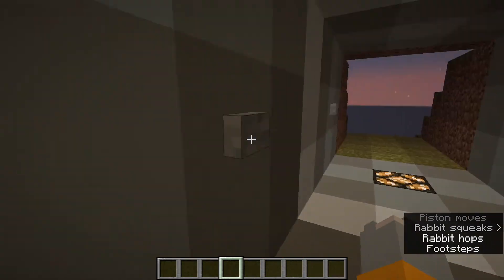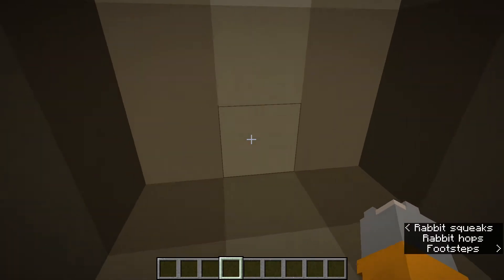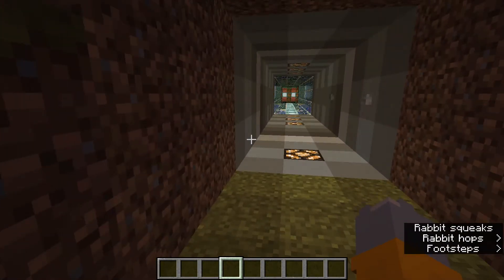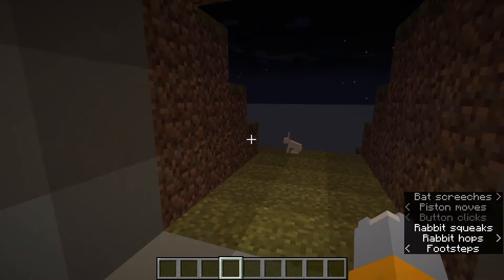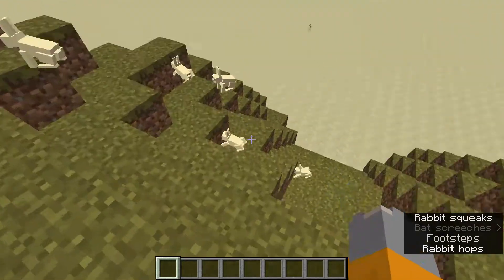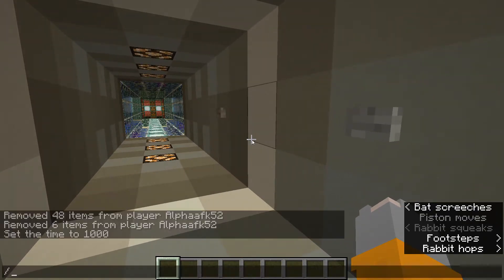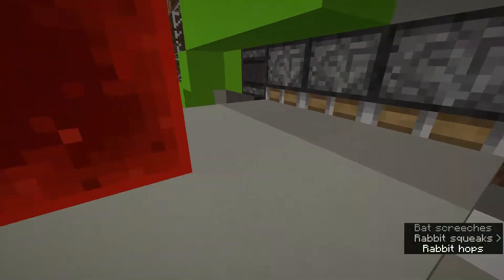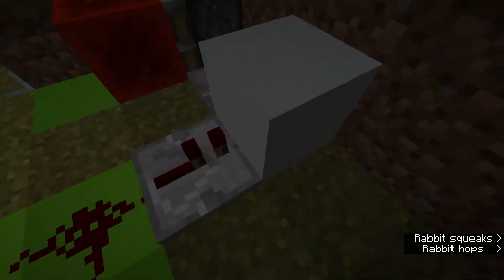Minecraft 3 by 3 piston door I found on reddit